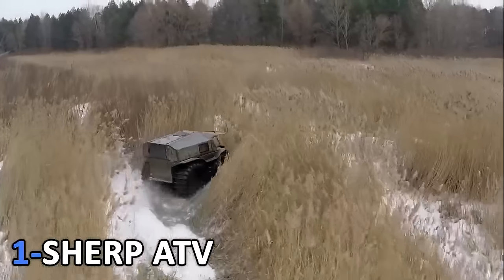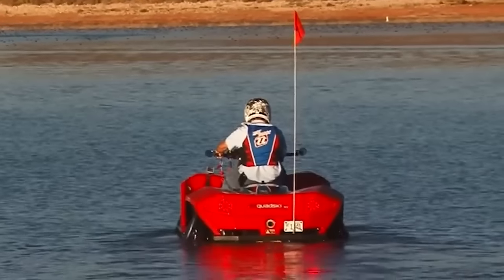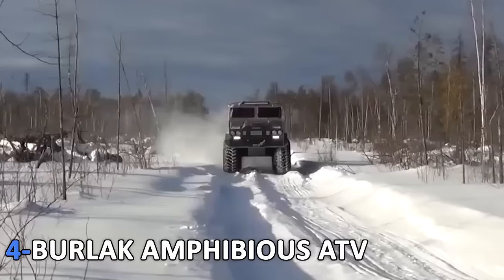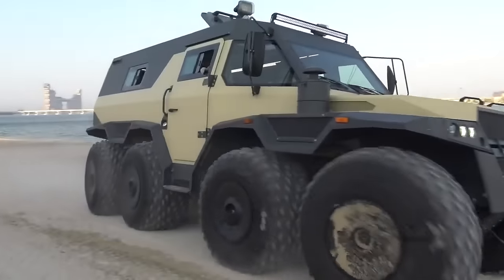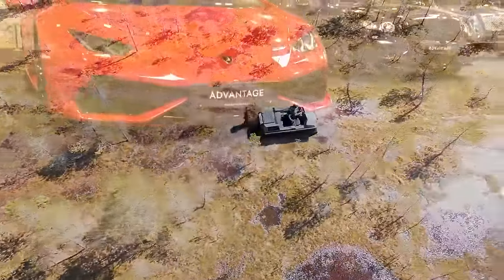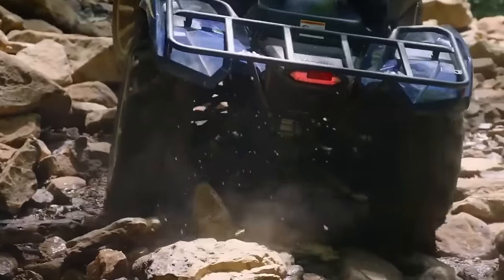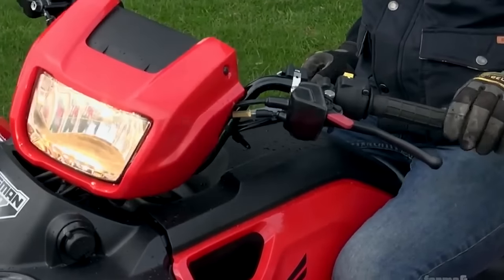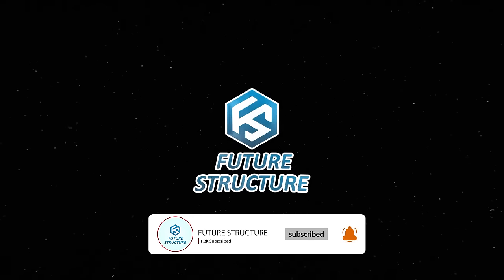10 Futuristic All Terrain Vehicles That Will Change Transportation Forever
In this video, we're taking a look at 10 futuristic all terrain vehicles that will change transportation forever. From a self-driving car to a skateboard that can transport people, these vehicles have the potential to change the way we live our lives.

In the next video, we'll be looking at 10 more futuristic vehicles that will change the world as we know it.